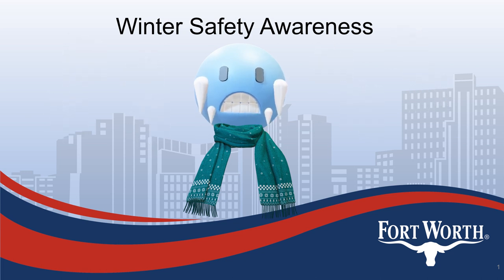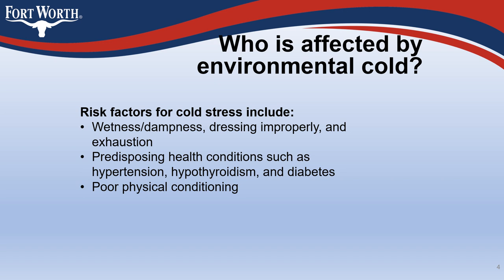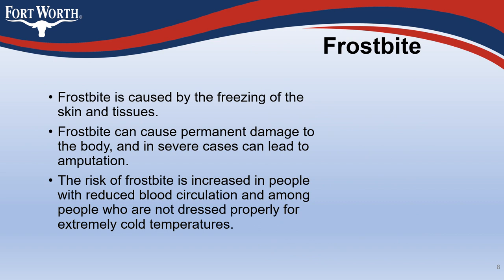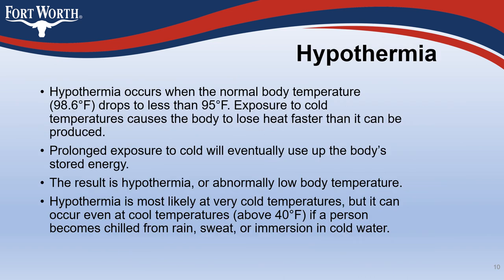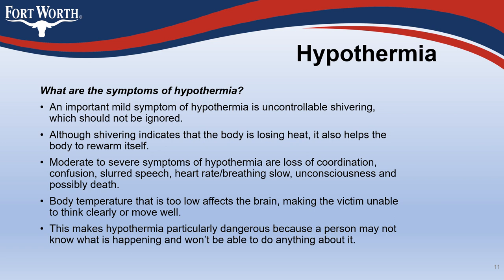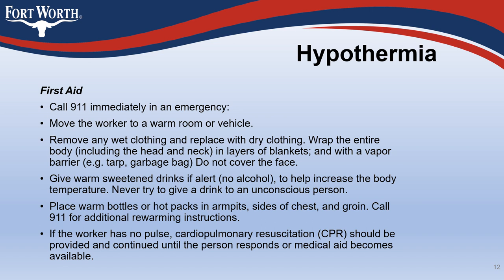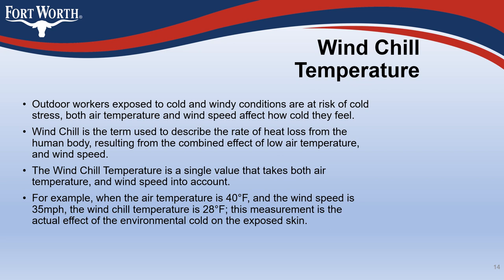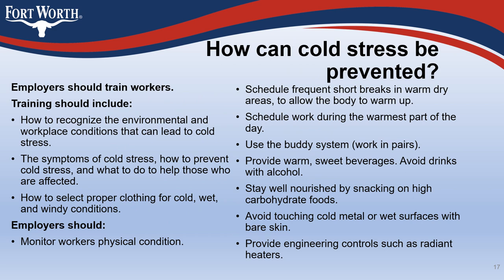E-Learning Winter Safety Topic